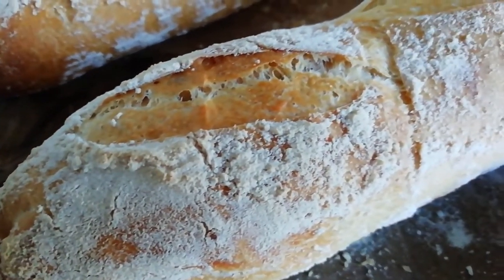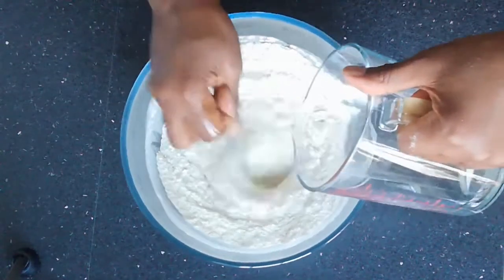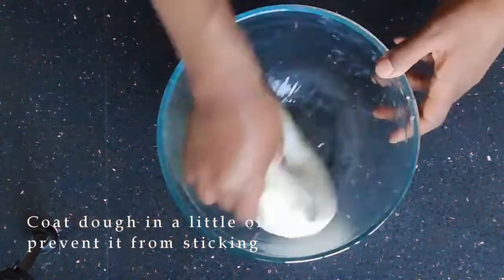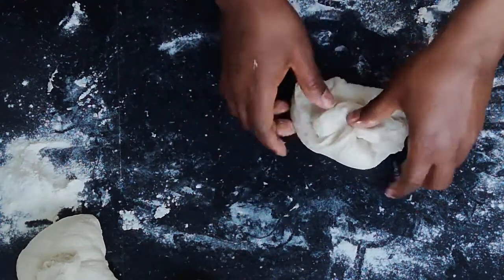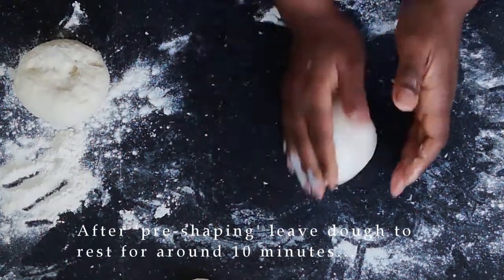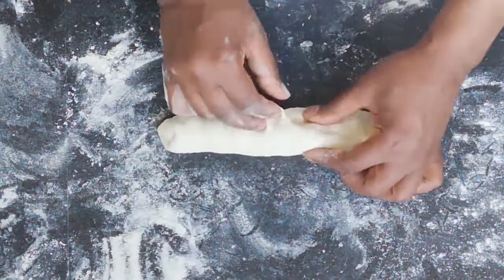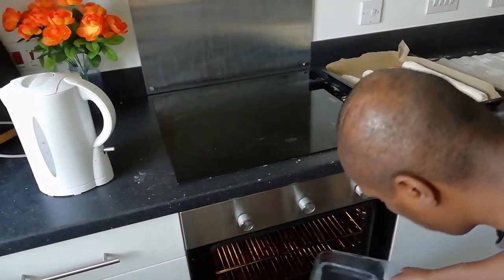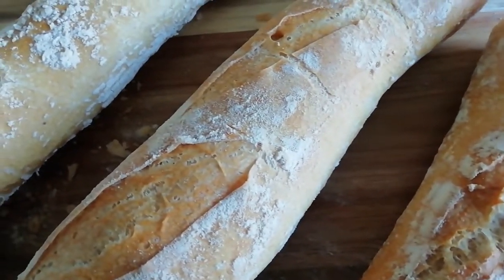How To Make French Baguette Bread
Learn how to make French Baguette Bread at home and enjoy the crunchy
Baguette with butter and jam and a cup of hot coffee.